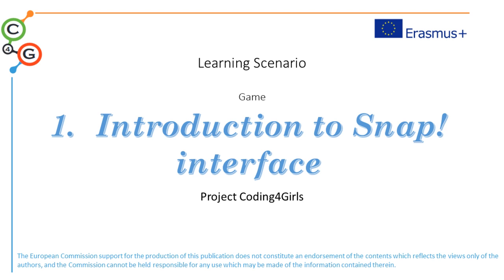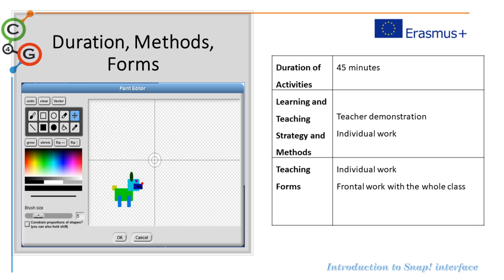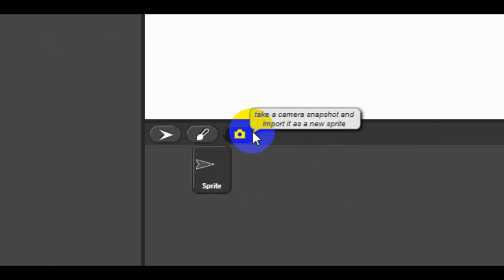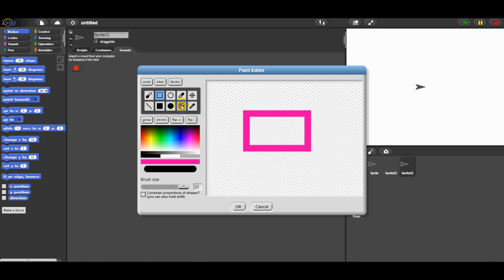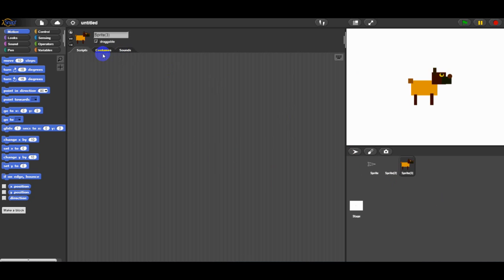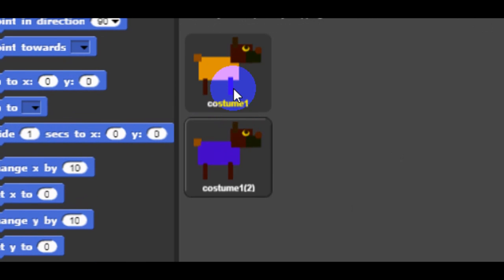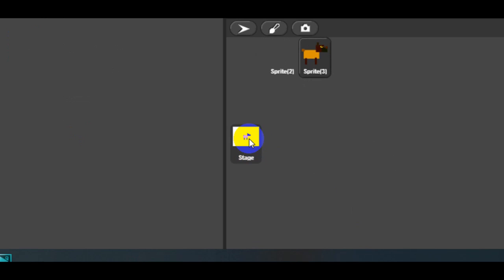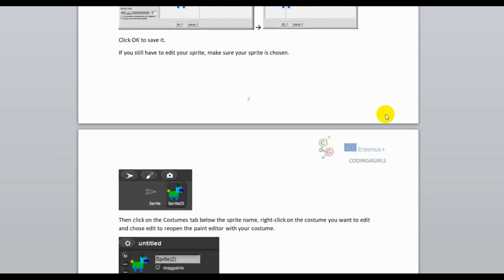LS 1 Introduction to Snap interface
Learning Scenario n.1 Introduction to Snap interface
Students add a new sprite, add a costume to the sprite, edits the costume, and deletes one of them. Student creates a new background to the stage, edits it, and deletes unwanted ones.